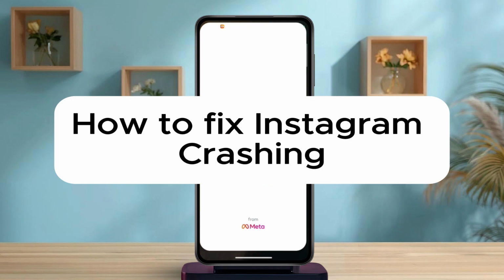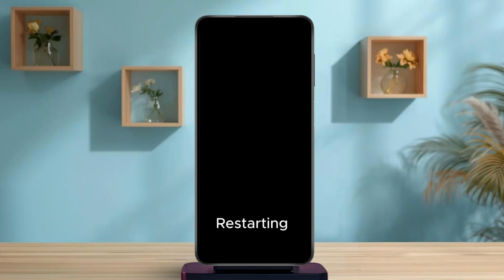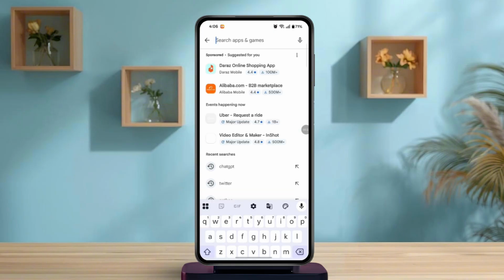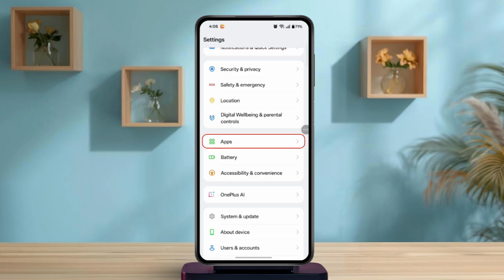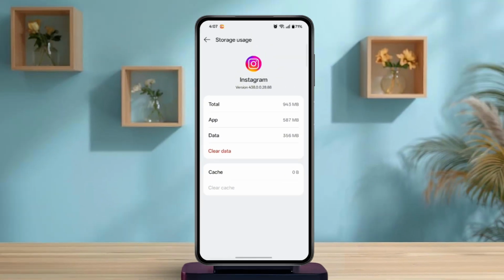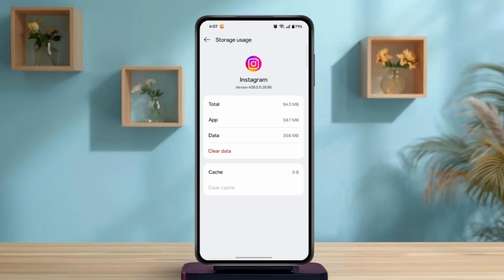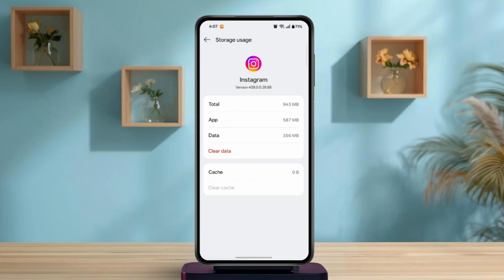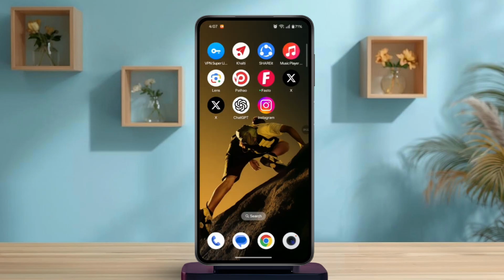How to Fix Instagram Crashing on Android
Learn how to fix Instagram crashing on Android with this step-by-step tutorial. If Instagram keeps crashing on Android or the Instagram app is not working properly, this guide will help you troubleshoot and fix the issue quickly.

In this video, you'll learn how to fix Instagram crashing on Android, solve the Instagram keeps crashing Android problem, and troubleshoot common Instagram crash issues. You'll also discover simple ways to fix the Instagram app not working problem with this Android Instagram troubleshooting tutorial.

Timestamps:
0:00 Introduction
0:20 Fixing Instagram Crashing Issue on Android